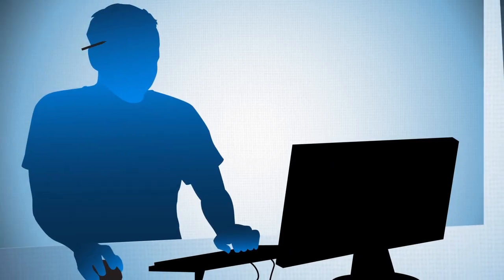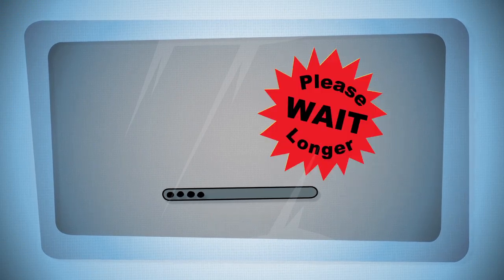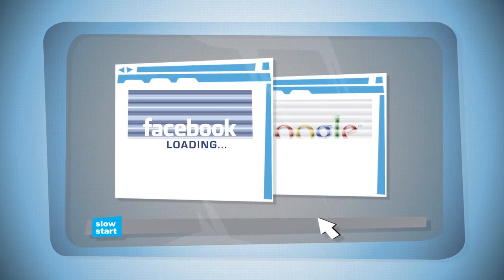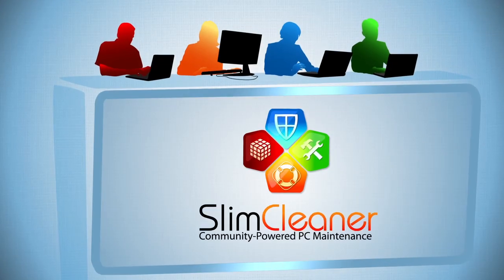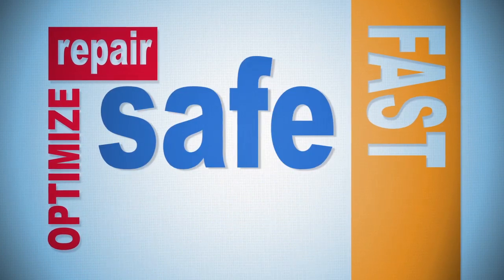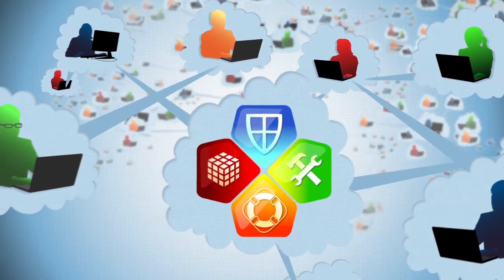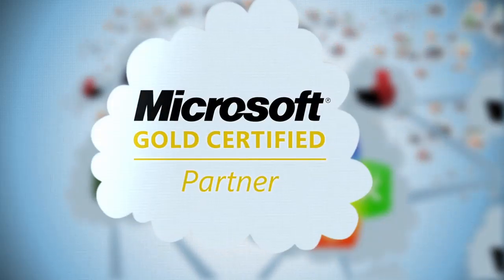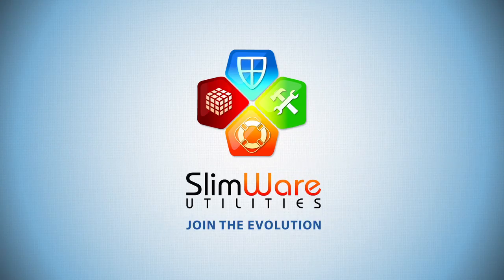SlimWare Utilities™ - Clean, Optimize & Update your PC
Slimware Utilities™ aim to revolutionize the way our consumers and businesses clean, repair, update and optimize their personal computers with high-quality award-winning digital utilities to push your computer performance to its fullest potential.

OUR PRODUCTS
Our Cloud-based Products Offers Customized Solutions to Improve PC performance.

1.  DriverUpdate™: Update your PC´s Drivers to Optimize Performance
2.  SlimCleaner Plus™: Clean Your PC for Faster & Longer Performance
3.  SlimAV™: Guaranteed Your Online & Offline Security
4.  Slimware Premium Support™: 24/7 Live Computer Technical Support Center

ABOUT US
Slimware Utilities™ is operated by IAC Applications and is dedicated to providing best-in-class products that clean, update and speed up personal computers. We aim to make life more efficient across a variety of platforms for consumers and business users.